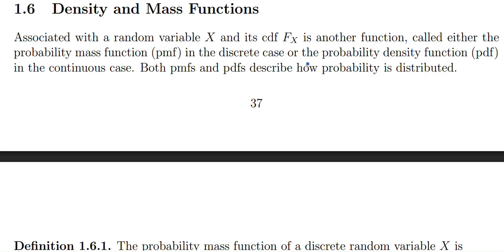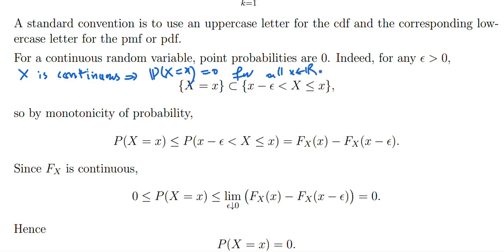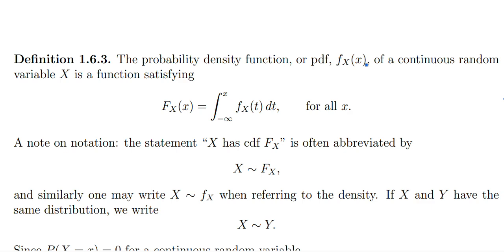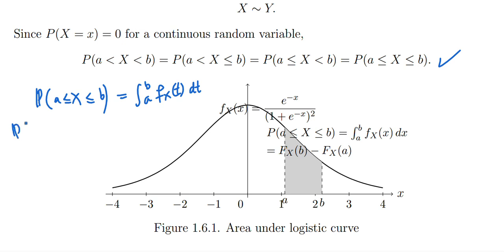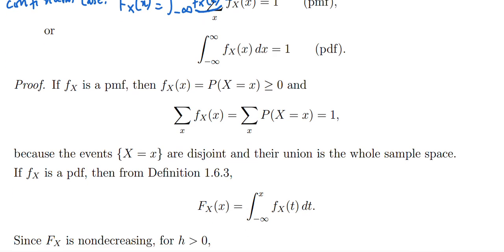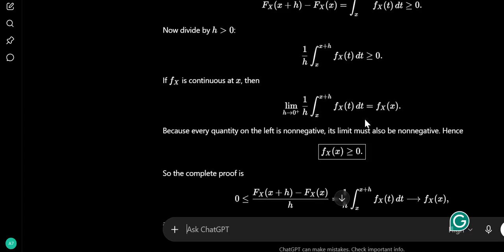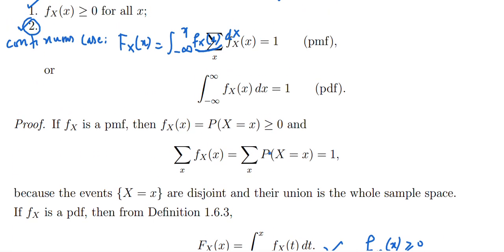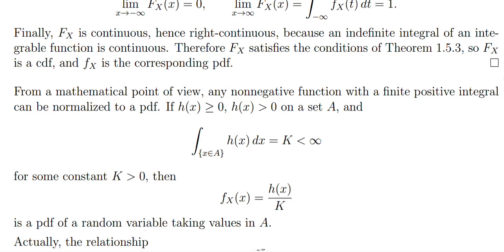Density and Mass Function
In this lecture, we study Density and Mass Functions in Probability Theory.

We explain the two main ways probability is described for random variables:

1. PMF — Probability Mass Function
Used for discrete random variables. It is written as:

f_X(x) = P(X = x)

This means the PMF gives the probability that the random variable X takes the exact value x. The PDF defines the PMF of a discrete random variable exactly in this form.

2. PDF — Probability Density Function
Used for continuous random variables. The PDF is connected to the CDF by:

F_X(x) = integral from negative infinity to x of f_X(t) dt

This means the CDF is obtained by accumulating area under the density curve. The notes define the PDF using this relationship.

In this video, we cover:

✅ Difference between discrete and continuous random variables
✅ Relationship between PMF, PDF, and CDF
✅ Why continuous random variables have point probability zero
✅ How area under a PDF gives probability
✅ Conditions for a valid PMF and PDF
✅ Total probability equals 1
✅ Nonnegative probability functions
✅ Meaning of lowercase f_X(x) and uppercase F_X(x)

We also discuss the important relationship between CDF and PMF/PDF. In the discrete case, the CDF is obtained by summing the PMF. In the continuous case, the CDF is obtained by integrating the PDF.

A valid PMF or PDF must satisfy two main conditions:

1. f_X(x) is nonnegative
2. Total probability equals 1

For a PMF, the sum of all values of f_X(x) is 1.
For a PDF, the total area under f_X(x) is 1.

This lecture is useful for students studying Probability Theory, Statistics, Mathematical Statistics, Data Science, Machine Learning, Random Variables, PMF, PDF, CDF, and Probability Distributions.